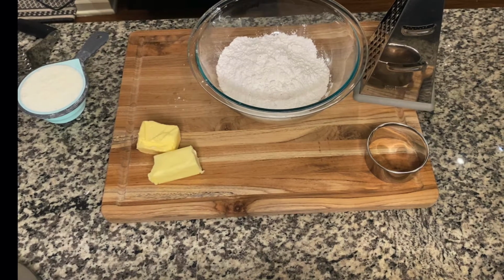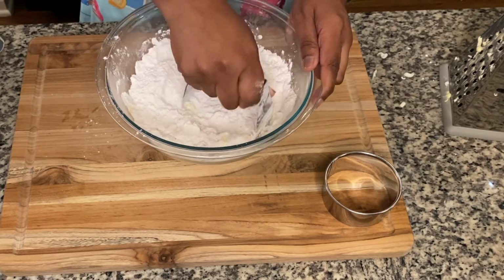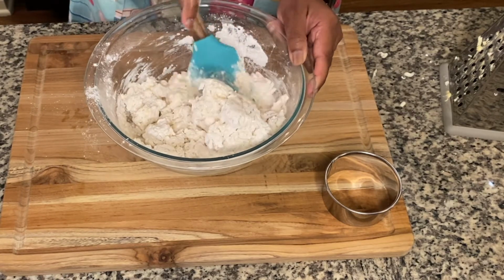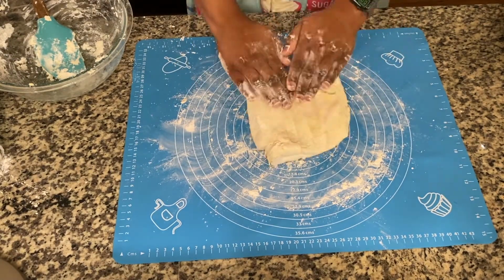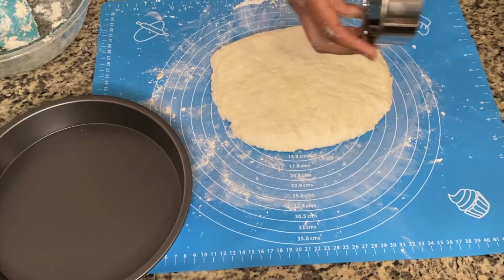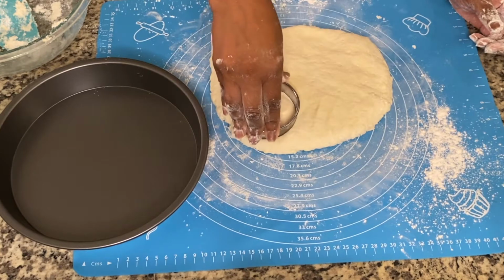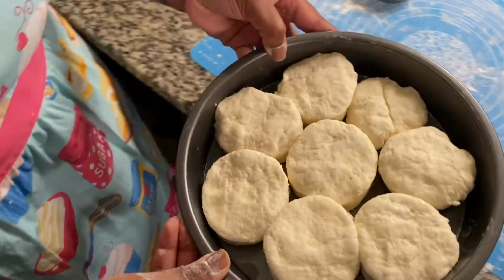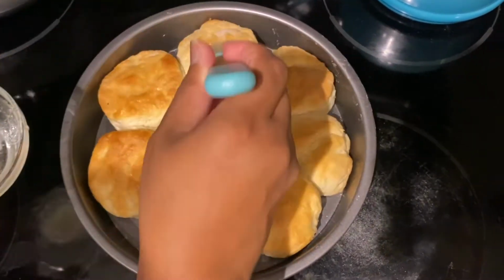HOMEMADE BUTTERMILK BISCUITS | DIVAS CAN COOK RECIPE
HEY RENEVATORS, I HOPE YOU ENJOY THIS EASY 3 INGREDIENT RECIPE FOR BUTTERMILK BISCUITS. I GOT THIS RECIPE FROM DIVAS CAN COOK, I ALTERED IT A LITTLE BIT. PLEASE ENJOY AND TELL MY A 3 INGREDIENT RECIPE I SHOULD TRY NEXT.

INGREDIENTS FROM DIVAS CAN COOK
2 CUPS OF SELF-RISING FLOUR
1 STICK UNSALTED BUTTER (I USED 1/2 STICK UNSALTED BUTTER, 1/2 BUTTER FLAVORED SHORTENING
1 CUP COLD BUTTERMILK